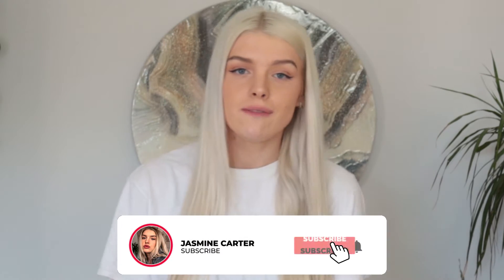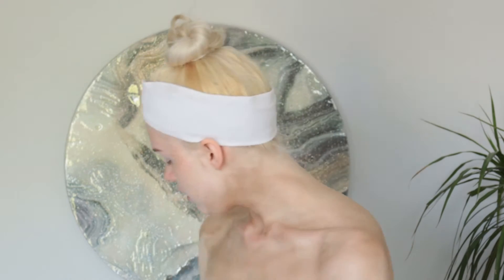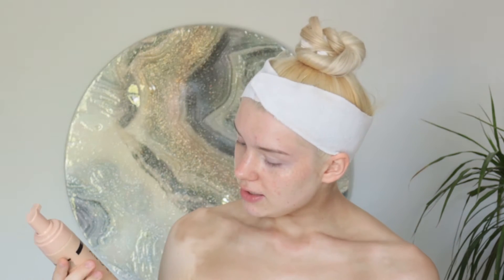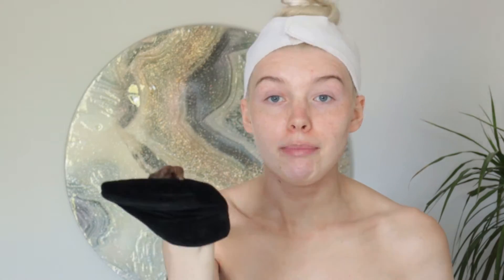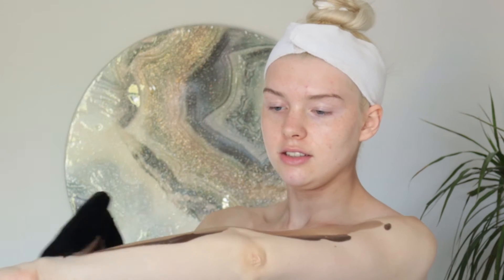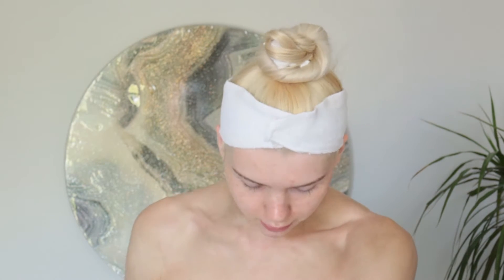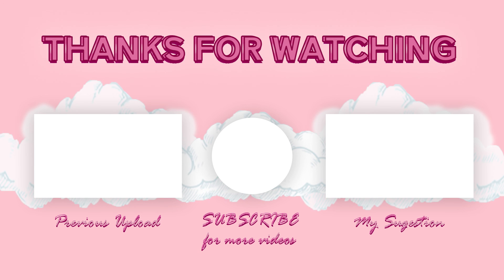DON'T BUY UNTIL YOU'VE WATCHED THIS | BALI BODY ULTRA DARK SELF TANNING MOUSSE | IS IT WORTH IT?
BEST COLOUR EVER! So today I'm testing out the Bali Body ultra dark self tanning mousse. I'm honestly shocked!